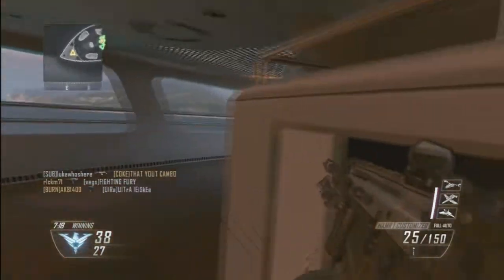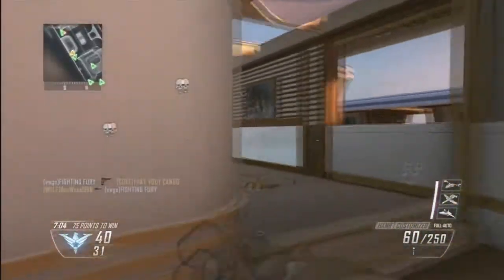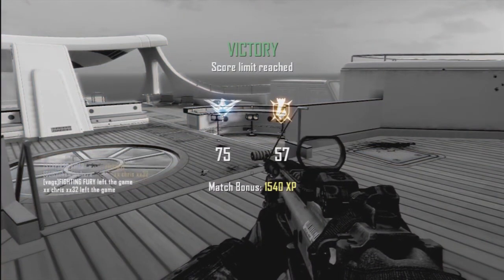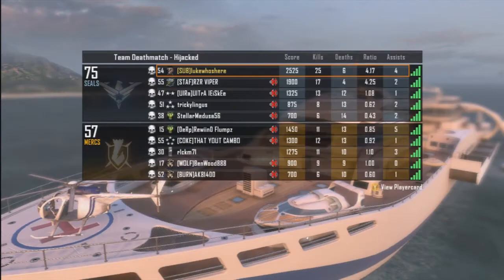Black Ops 2 Best And Worst Guns HAMR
This is a relay good gun and with a K/D Ratio of over 4 it was a good game as well